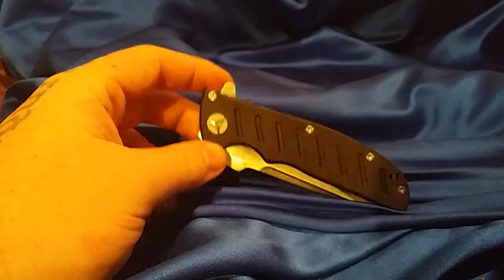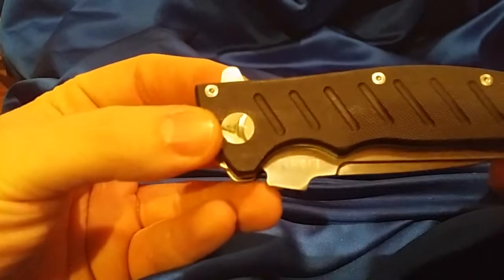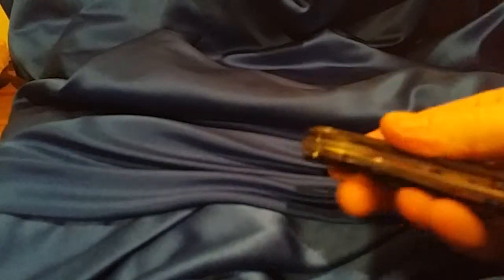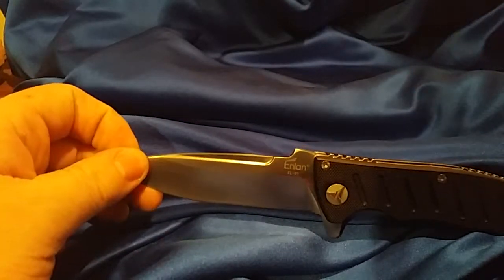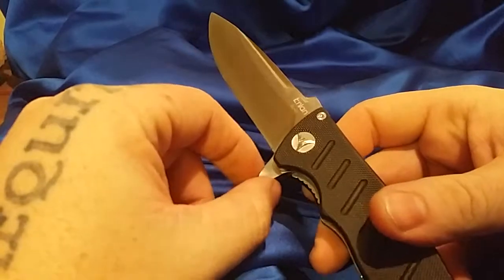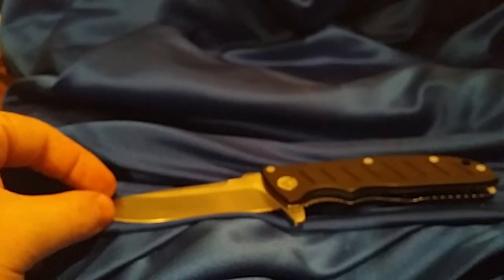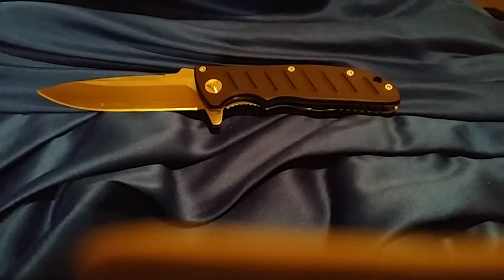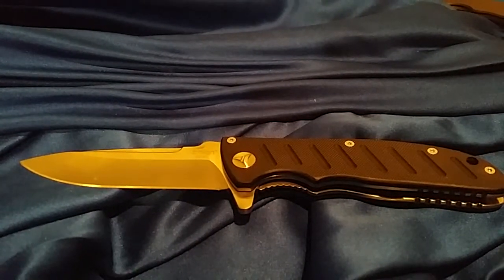Enlan EL-01 knife review